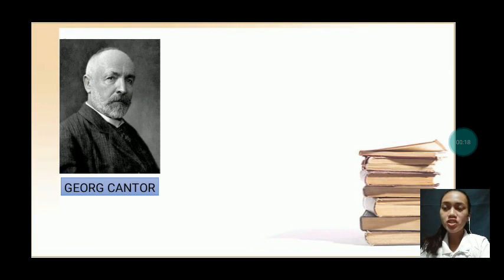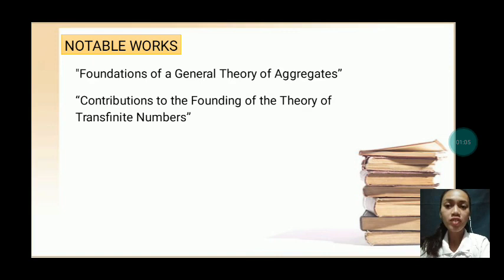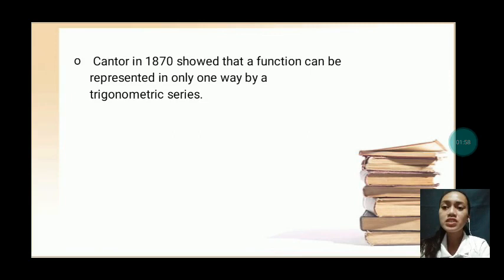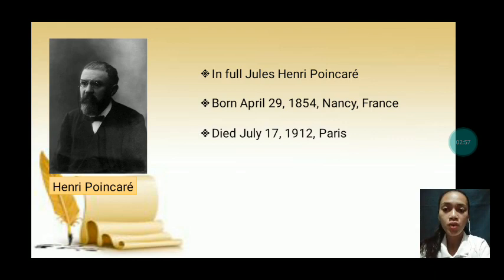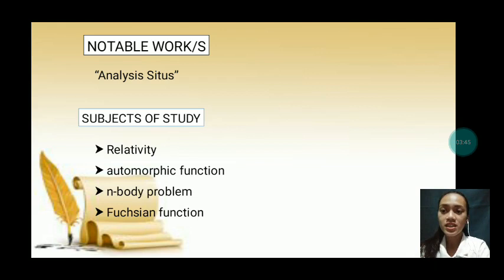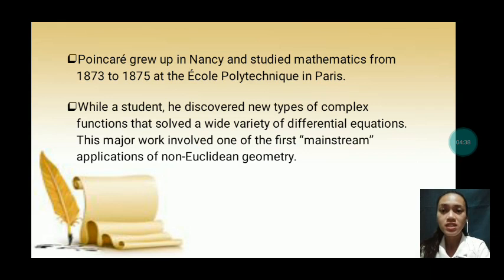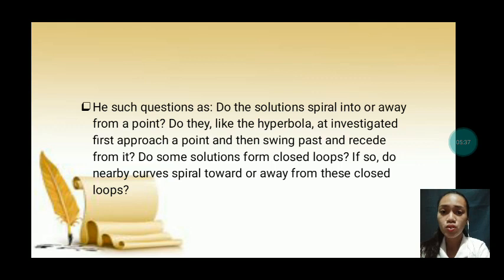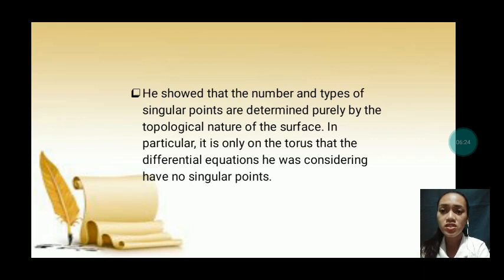Mathemathecians in 19th Century (Henry Poincare and George cantor)